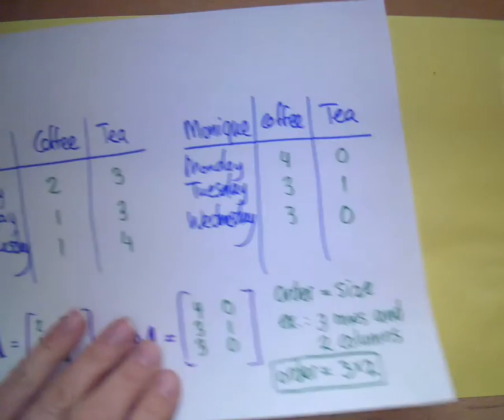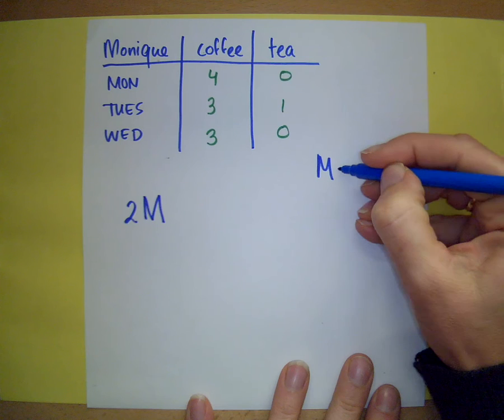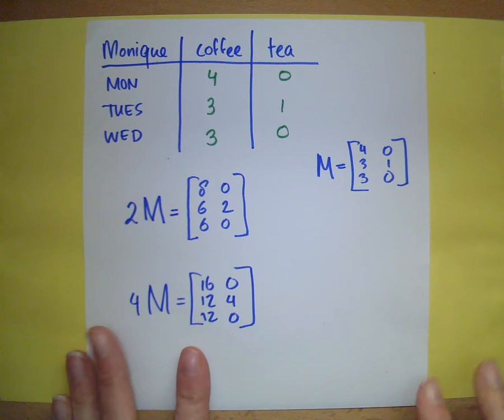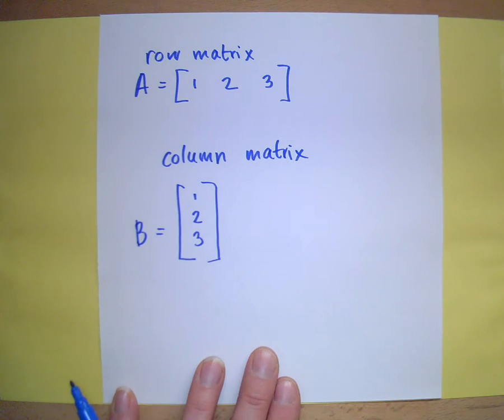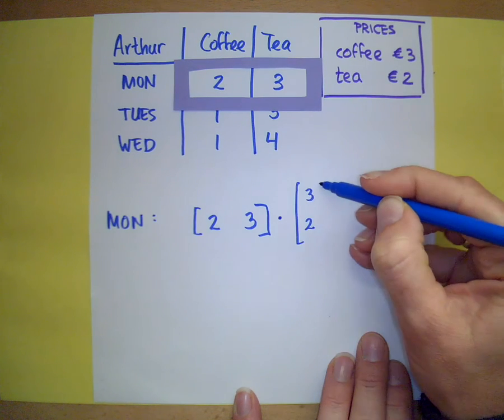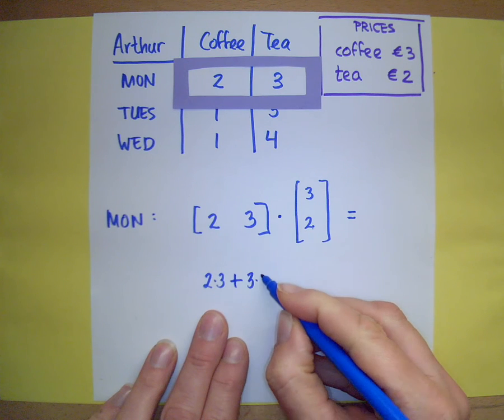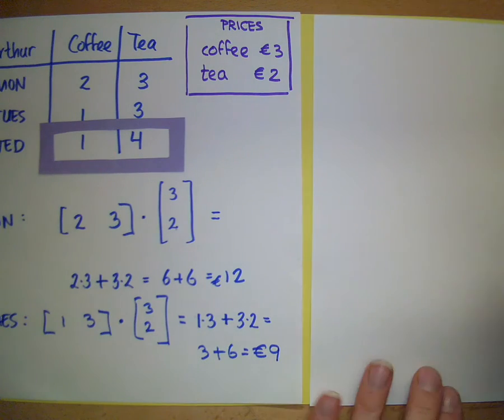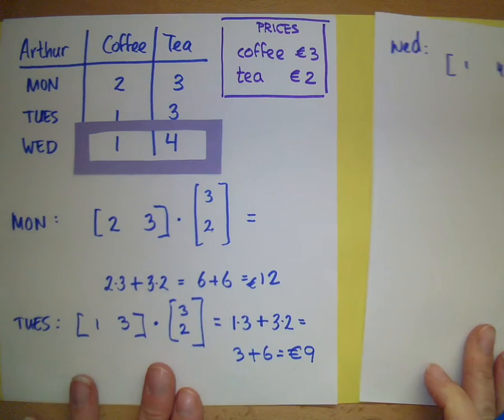4.3 Multiplying Matrix by a number and multiplying a row matrix by a column matrix